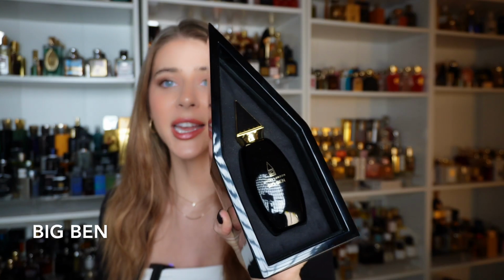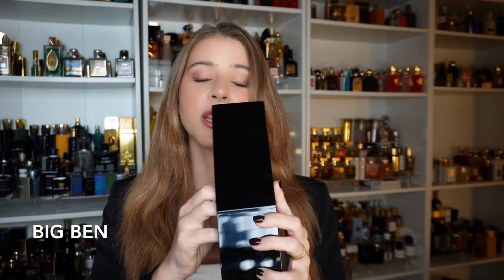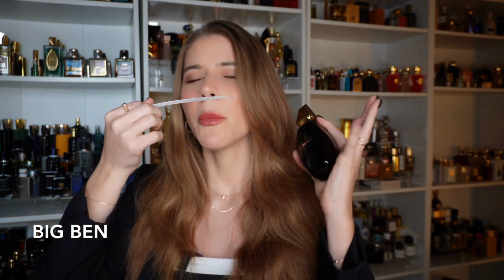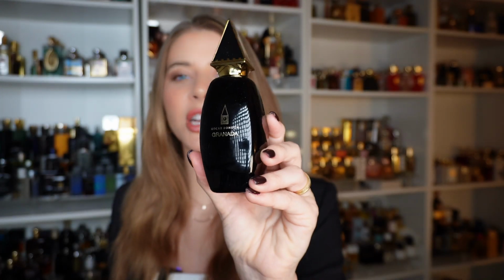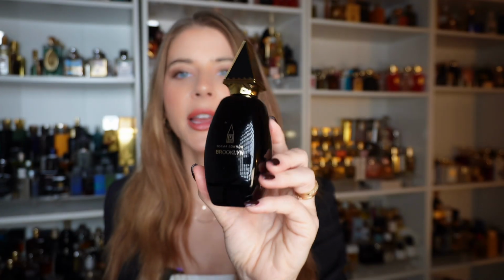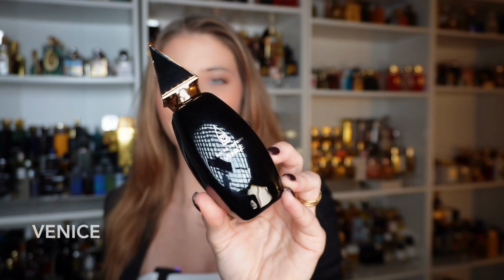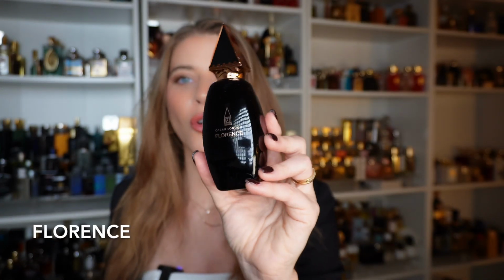OSCAR LONDON BIG BEN COLLECTION BUYING GUIDE: Exotic Luxury In A Bottle | Fragrance Review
-Time Stamps-
00:00 - Intro
0:36 - Big Ben
2:33 - Granada
3:53 - Brooklyn
4:49 - Venice
6:31 - Versailles
7:51 - Florence
8:53 - Discounts & Outro